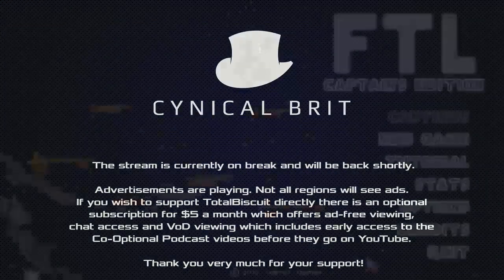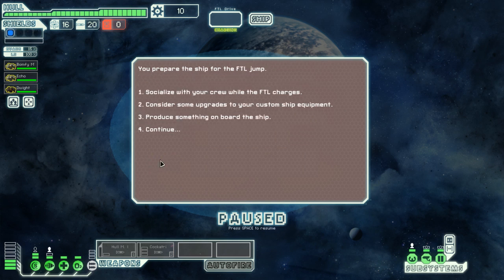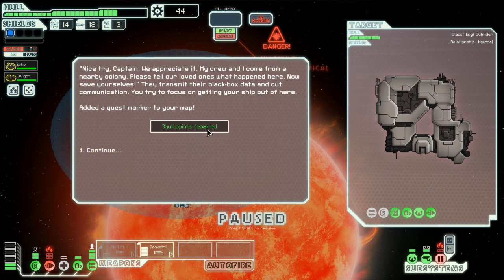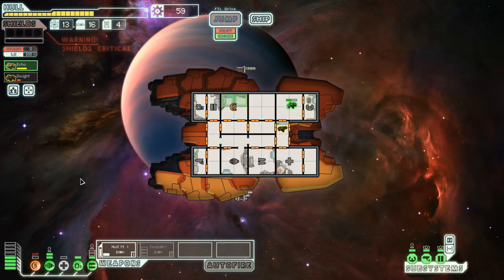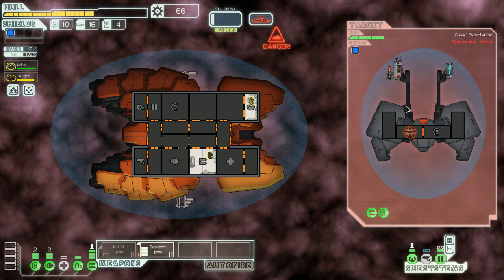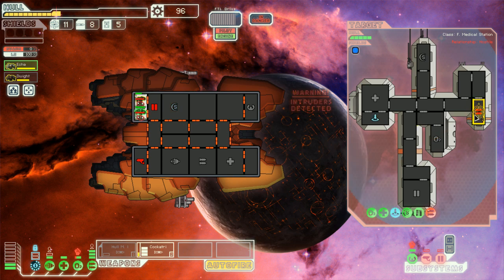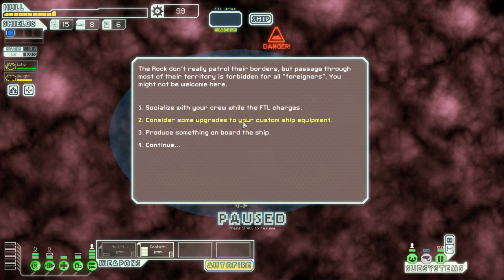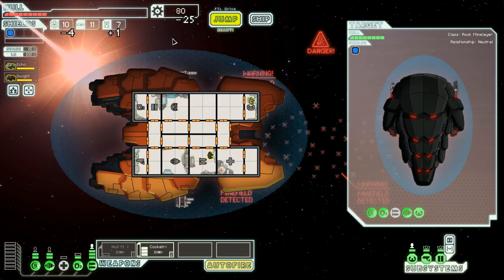Apr 11, 2014: Faster that Light. Also exploding Part 1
This Video is a VoD (Video on Demand) of a TotalBiscuit stream

"Subscribers are free to reupload my streams for people to watch free as long as they dont monetize them and properly describe what they are."

Find Totalbiscuit here:
Youtube.com/TotalHalibut
Youtube.com/TotalBiscuit
Twitch.tv/Totalbiscuit